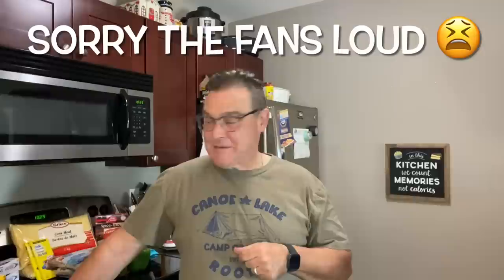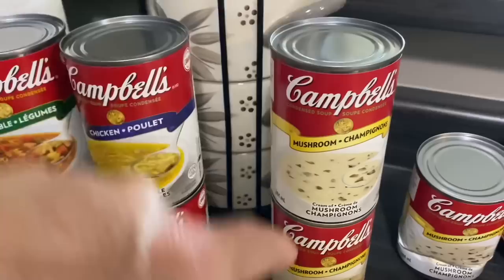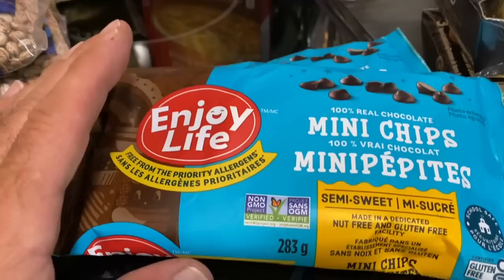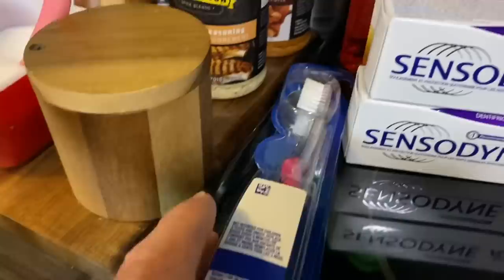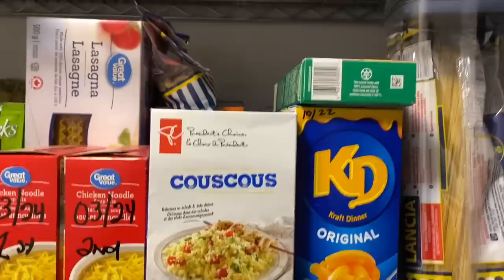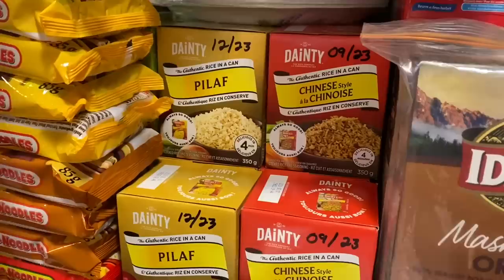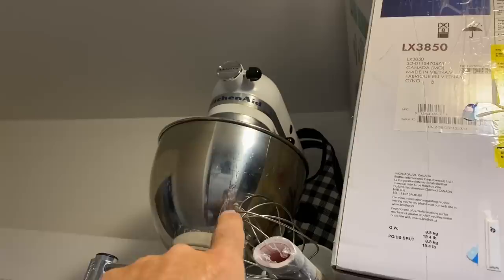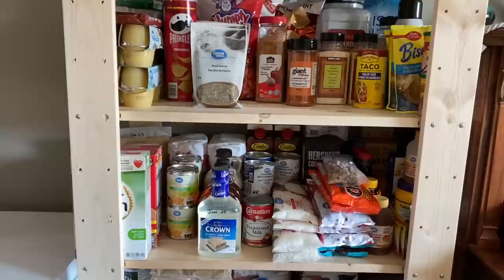Small apartment stock up and grocery haul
Hi Friends!  I’ve been busy this past week so it’s taken me a week to get a video ready.  This is a small grocery haul of sale items and necessities, as well as a tour of our small apartment stockpile.

If you are struggling with food insecurities please get in touch with your local food bank, Government services, so you won’t have to go without.